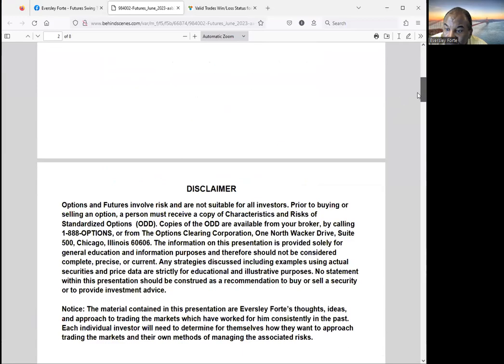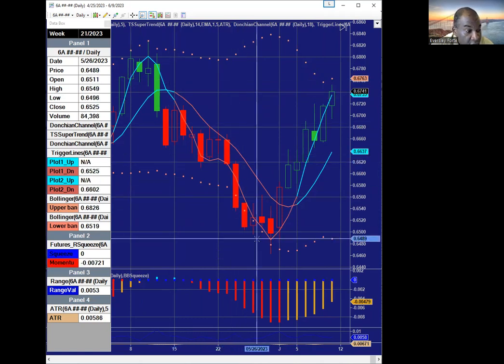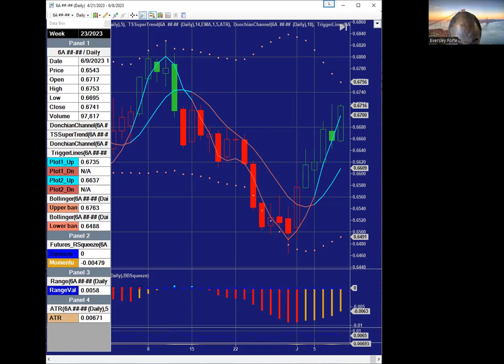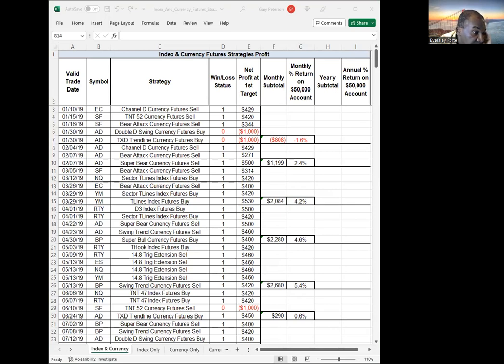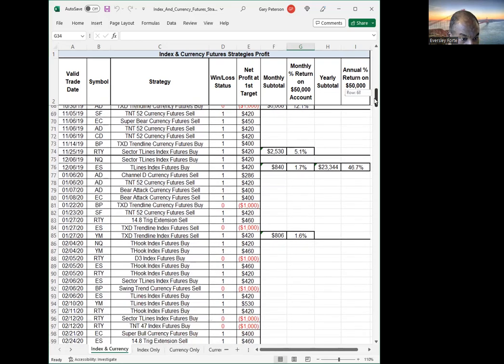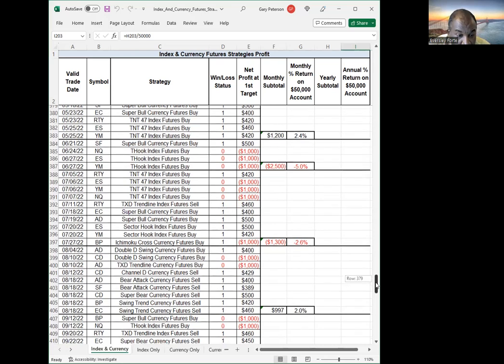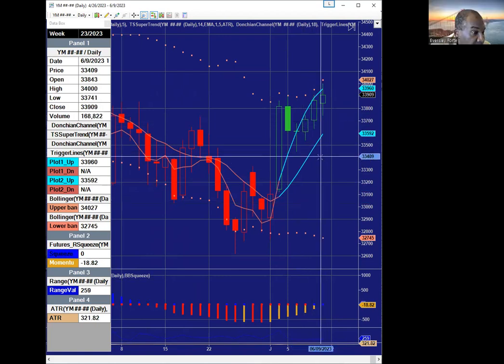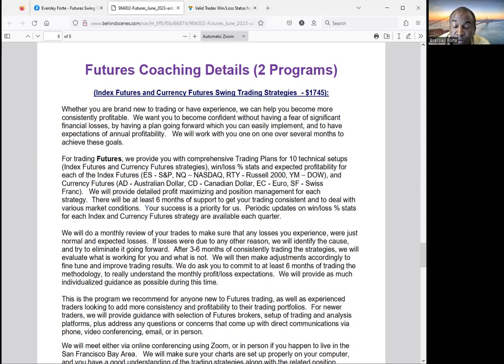Futures Coaching - Knowing When To Short Markets With Index and Currency Futures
Hello,

During our workshop, we reviewed one of our favorite bearish Futures trading strategies, that is excellent for swing trading on daily charts using either Micro Futures or full size contracts.  We also took a detailed look at the profitability to expect when traded per plan, in only 30-60 minutes per day. All of our Futures trades are on daily charts, so we do not have to be sitting in front of a computer for hours looking at charts on lower time frames.

For our coaching clients, we provide charts and indicators ready for use, along with the trading plans containing the win/loss % for each strategy, along with expected overall profitability.

Remember to ask for the $100 to $500 discounts off the Futures and/or options 1-on-1 coaching programs.

1-on-1 Options and Futures Coaching:
I can also chat with you via phone, online conferencing, or in person to review your specific trading goals, and to see how best to achieve those goals.

Our Futures strategies produce a minimum of 80% winning trades, if you follow our trading plans, combined with personalized 1-on-1 instructions.  Over the years, we have very consistently booked profits with this strategy in each of the contracts we trade.